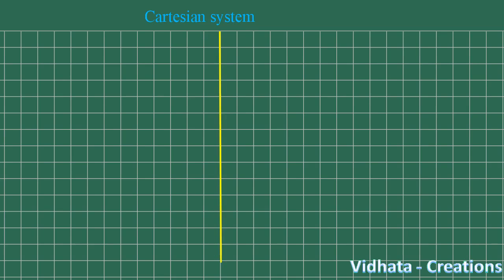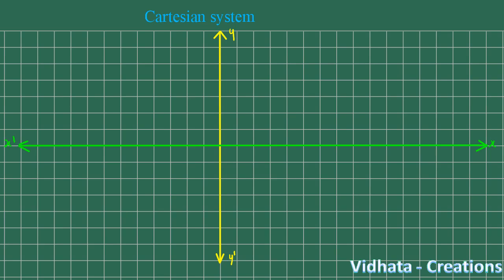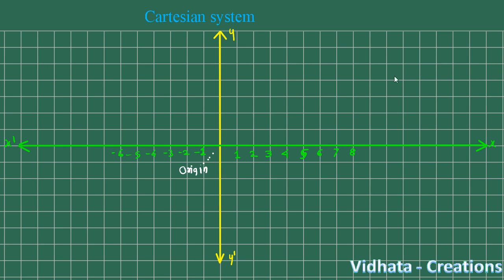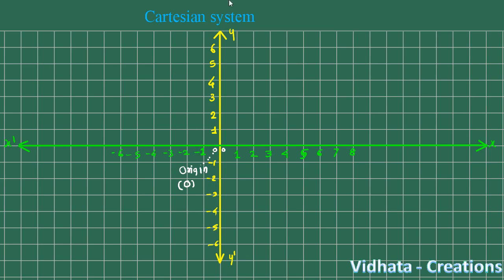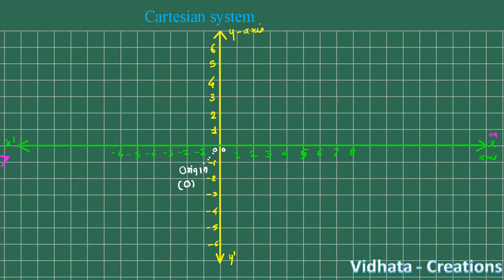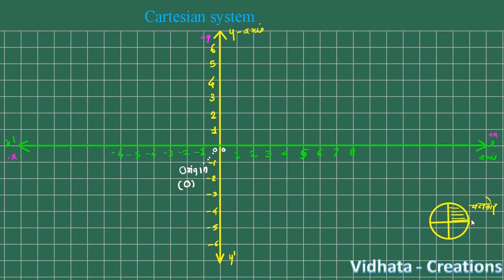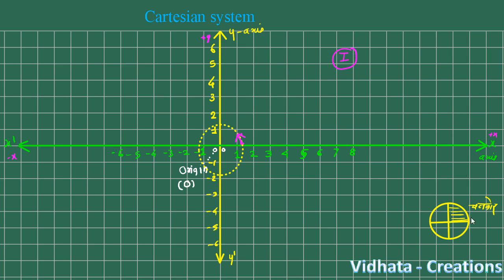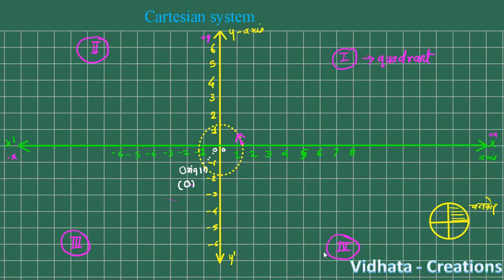Co-ordinate geometry|Introduction to cartesian co-ordinate system| Class9|ncert/cbse/english/semi.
Dear students, in this video we are going to learn about cartesian co-ordinate system.